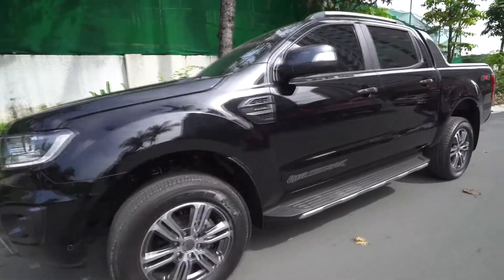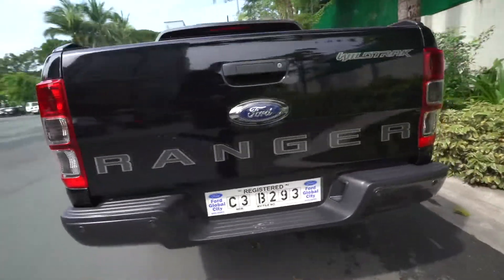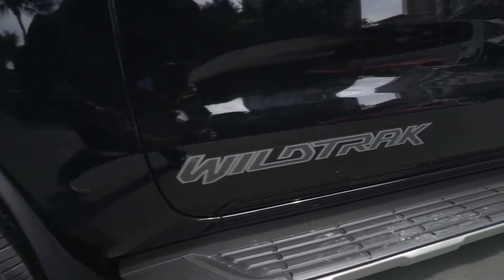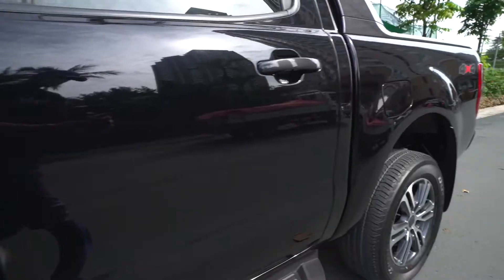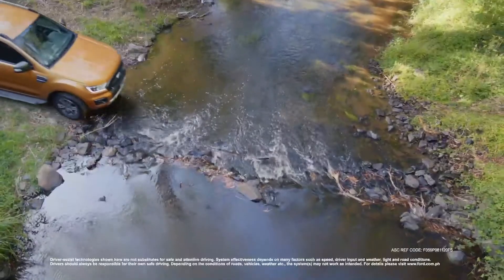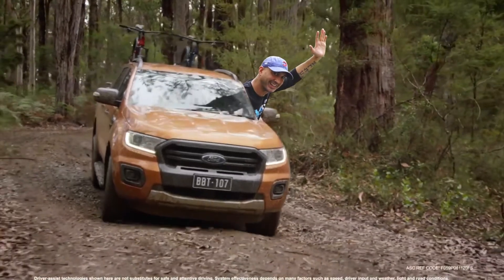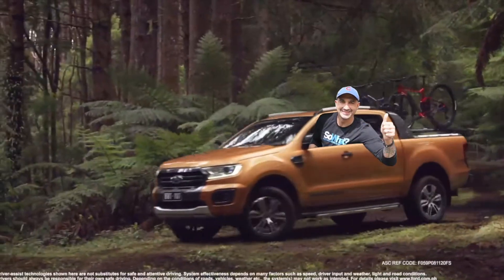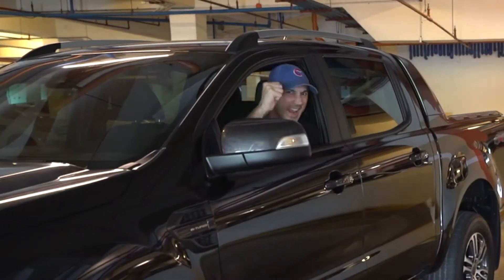Ford Ranger 4X4 Wildtrak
Check out KC Montero's video on the Ford Ranger 4X4 Wildtrak!

To know more about the Ranger Wildtrak, or to view our full list of units,